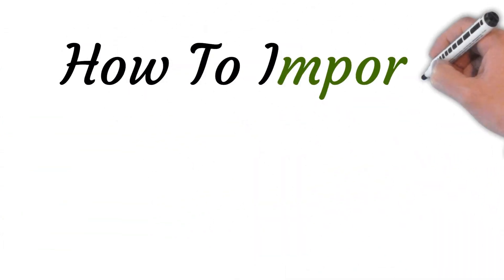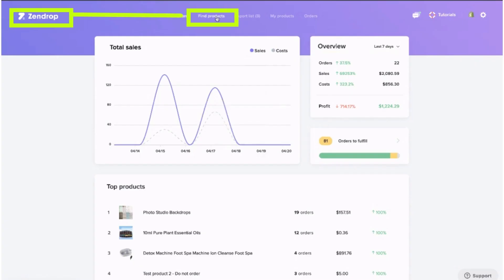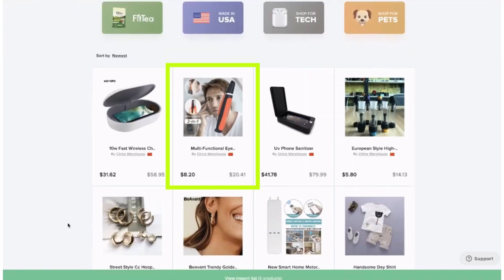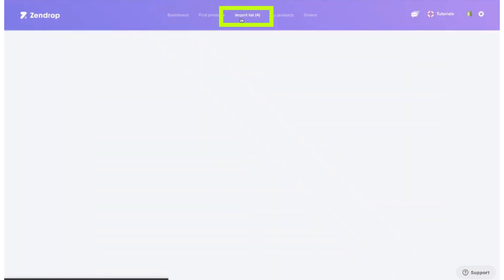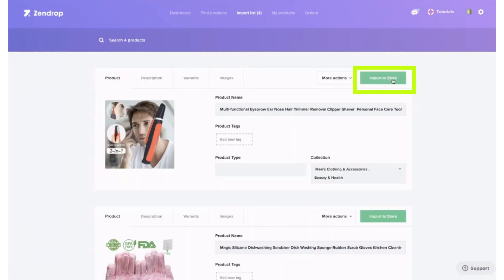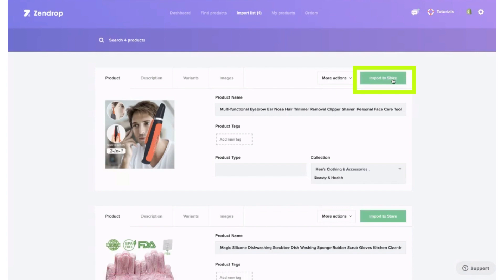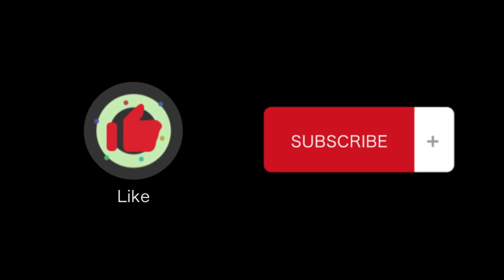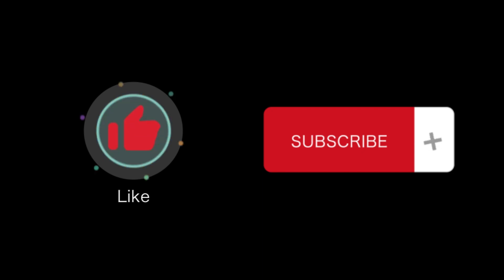How To Import Products From Zendrop To Shopify Store (Complete Guide)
In this video tutorial we will walk you through step by step how to import products from zendrop to shopify store?

In this comprehensive tutorial, we'll walk you through the process of importing products from Zendrop to Shopify effortlessly. Whether you're a newbie looking to start your first online store or an experienced entrepreneur seeking to expand your product range, this step-by-step guide will provide you with all the necessary information.

Do you want to know  how to add your products on the shopify website from zendrop? First, we'll introduce you to Zendrop, a leading dropshipping platform that offers a vast selection of high-quality products from reliable suppliers. Then, we'll show you how to seamlessly integrate Zendrop with your Shopify store, allowing you to effortlessly import products and streamline your inventory management.

You'll discover the various advantages of using Zendrop, such as access to a wide range of trending products, reliable order fulfillment, and automated syncing of inventory and pricing. We'll guide you through the simple process of connecting your Zendrop account to Shopify and explain how to set up the necessary settings for a smooth importing experience.

Next, we'll demonstrate the step-by-step procedure to find and import products from Zendrop to your Shopify store. You'll learn how to navigate Zendrop's product catalog, filter products based on your niche or target market, and choose the most profitable items to add to your inventory. We'll also cover how to customize product details, including titles, descriptions, images, and pricing, ensuring that your store reflects your unique brand identity.

Additionally, we'll discuss the importance of optimizing your product listings for search engines and conversion rates. We'll share valuable tips on writing compelling product descriptions, selecting eye-catching images, and implementing effective SEO strategies, all aimed at driving traffic and increasing sales.

As we wrap up the tutorial, we'll address common troubleshooting issues and provide solutions to ensure a seamless importing process. You'll gain insights into inventory management, order fulfillment, and customer service, empowering you to deliver exceptional experiences to your customers.

If you're ready to take your Shopify store to the next level by importing products from Zendrop, this tutorial is your ultimate resource. Watch now and start building a successful online business today!